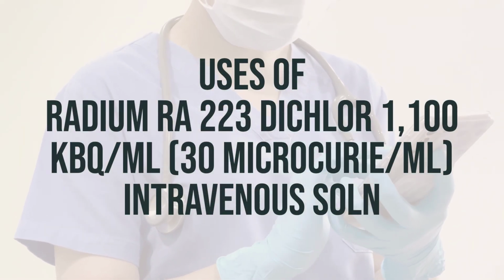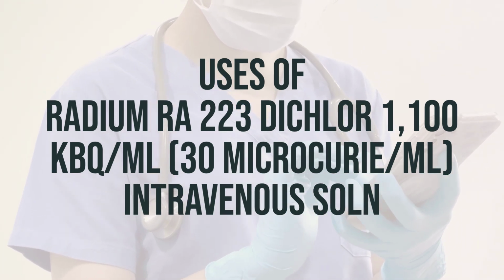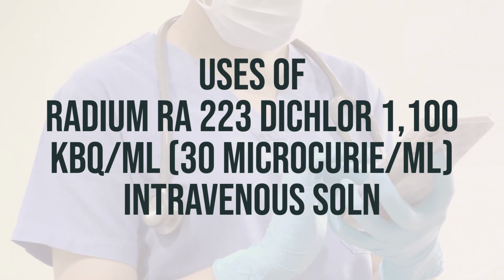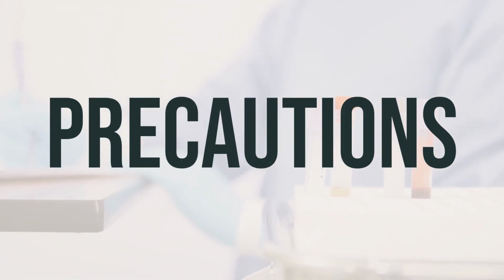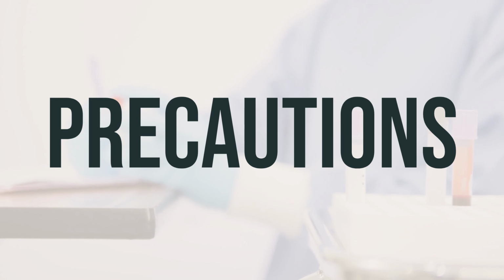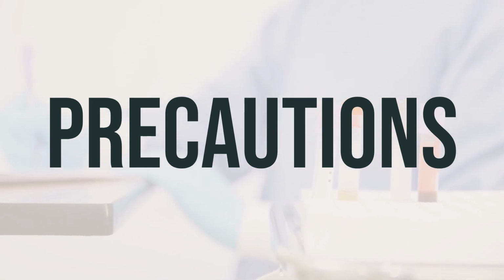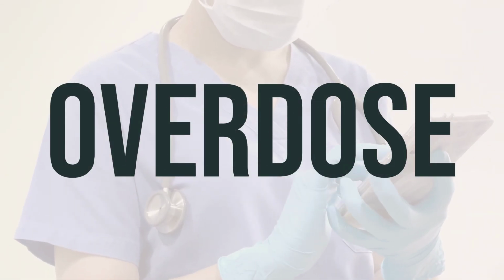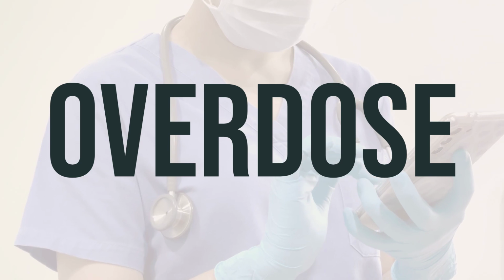How to use Radium Ra 223 Dichlor 1,100 Kbq/Ml (30 Microcurie/Ml) Intravenous Soln - Explain Uses,Si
This medication is administered slowly into a vein by a healthcare professional as directed by your doctor, typically every 4 weeks for a total of 6 injections.

The dosage is determined by your medical condition, weight, lab tests, and response to treatment.

It is important to stay hydrated while receiving this treatment. Be sure to drink plenty of fluids and consult your doctor or pharmacist with any questions.

Since this medication releases radiation and may be present in the blood, urine, or stool for about 1 week after an injection, it is important to avoid contact with these bodily fluids for at least 1 week after your treatment. To minimize the risk of splashing, it is recommended to sit down on the toilet seat each time you use the bathroom during the 1-week period after your injection. After using the toilet, flush it twice and then wash your hands thoroughly with soap and water. If you need to clean up any blood, urine, or stool, use medical gowns and gloves. If any blood, urine, or stool gets on your clothing, wash the clothing right away and separately from your other clothing.
6053